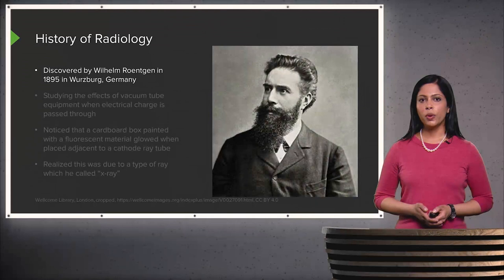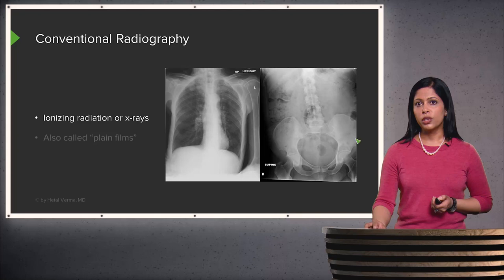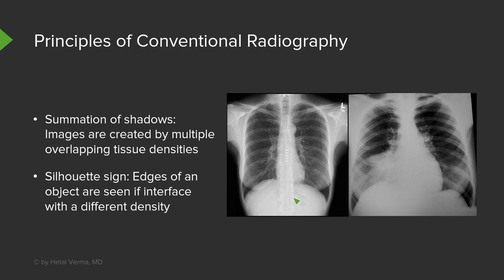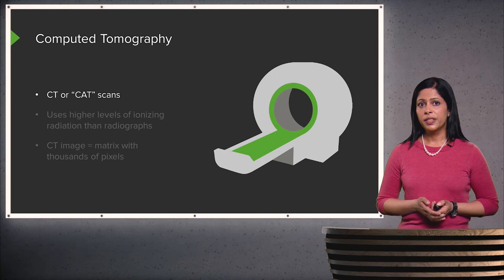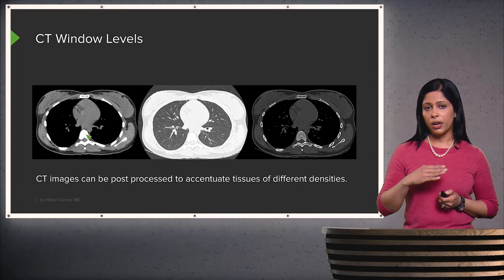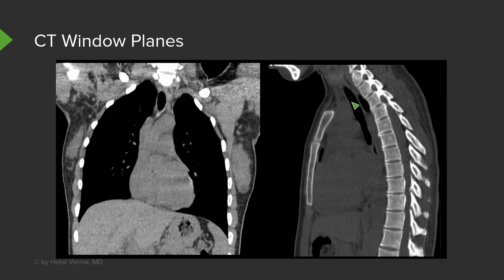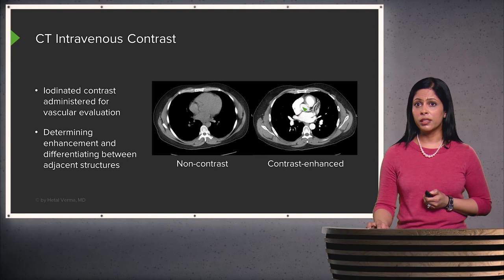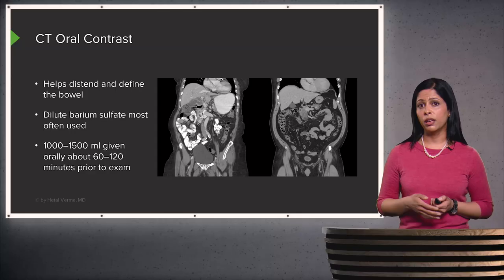Radiology and Computed Tomography (CT) – Radiology | Lecturio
This video “Radiology and Computed Tomography (CT)” is part of the Lecturio course “Radiology” ► WATCH the complete course

► LEARN ABOUT:
- History of radiology
- Four basic densities
- Conventional radiography
- Principles of conventional radiography
- Orthogonal imaging
- Computed tomography
- CT window levels
- CT planes
- CT window planes
- CT intravenous contrast

► LECTURIO is your single-point resource for medical school:
Study for your classes, USMLE Step 1, USMLE Step 2, MCAT or MBBS with video lectures by world-class professors, recall & USMLE-style questions and textbook articles. Create your free account now

0:00 Introduction
0:05 History of Radiology
0:50 Four Basic Densities
1:40 Principles of Conventional Radiography
2:53 Orthogonal Imaging
5:00 Computed Tomography Scanner
5:14 CT Window Levels
5:54 CT Planes
6:27 CT Window Planes
7:20 CT Intravenous Contrast
8:58 CT Oral Contrast